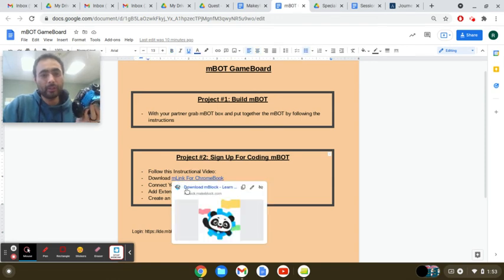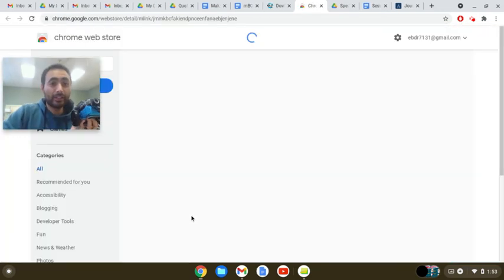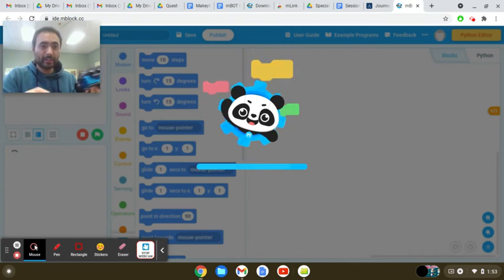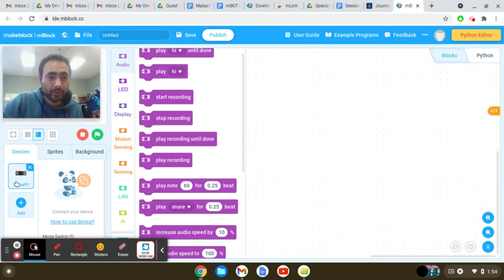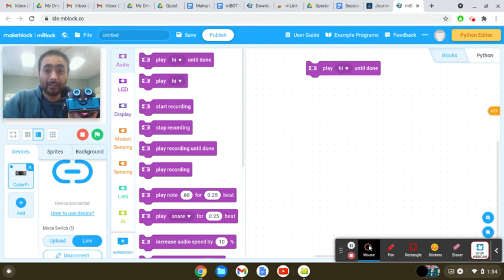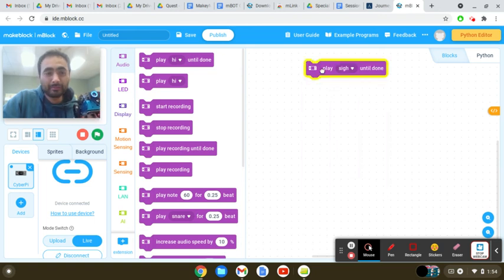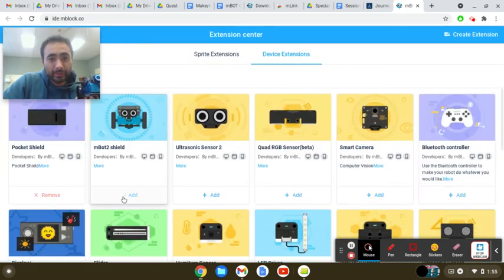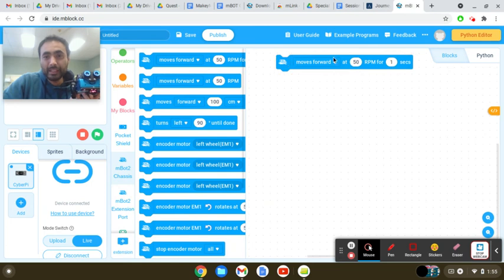mBot2 How To Setup With ChromeBook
In this video I go over how to connect your mBot with a Chromebook. This way people can code the robot using a chromebook.